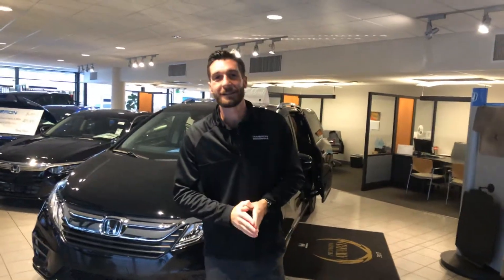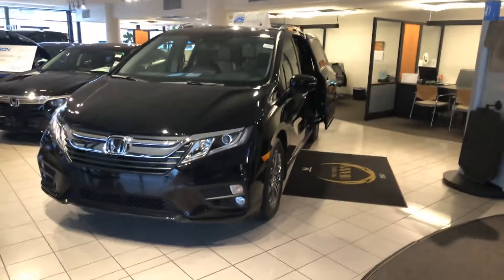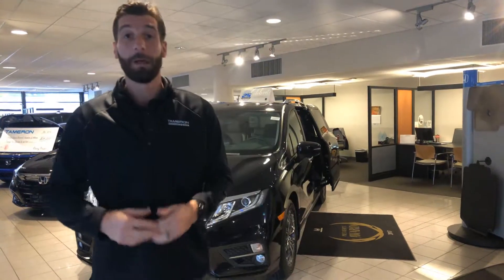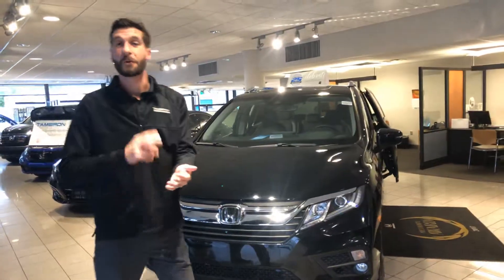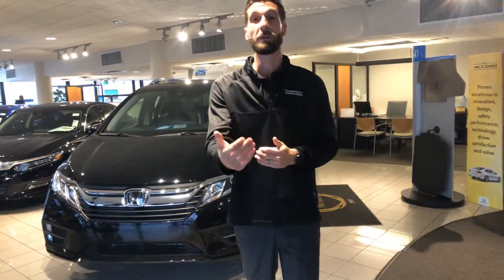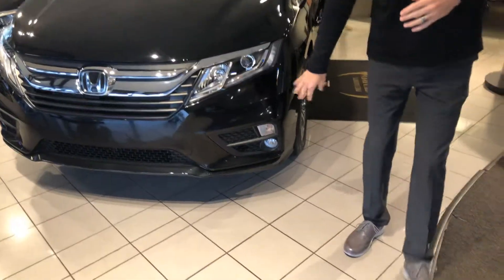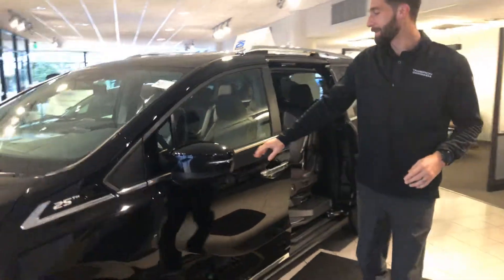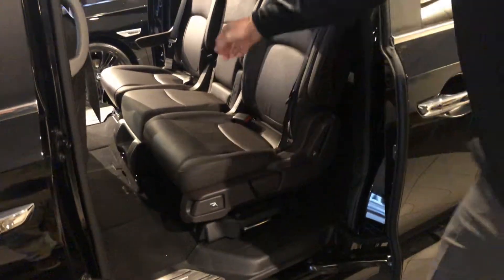2019 Honda Odyssey for Horace from Cramer Hyde at Tameron Honda